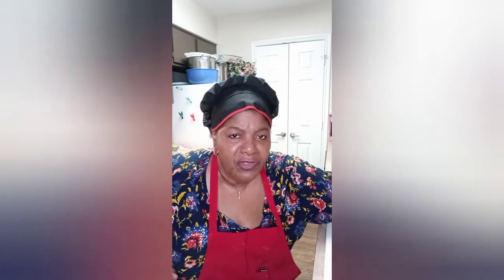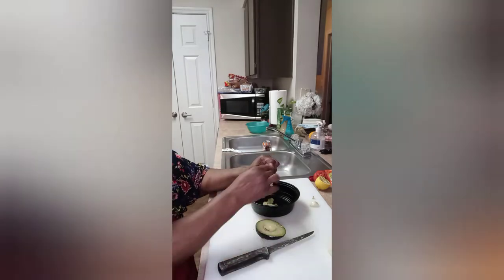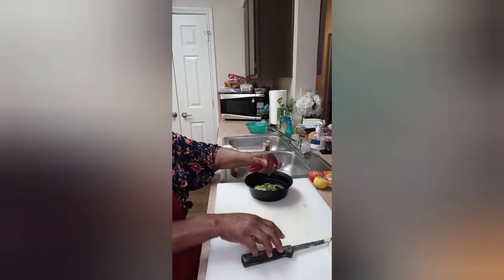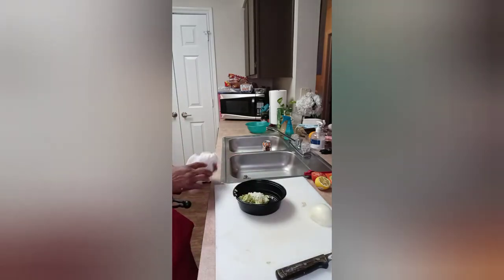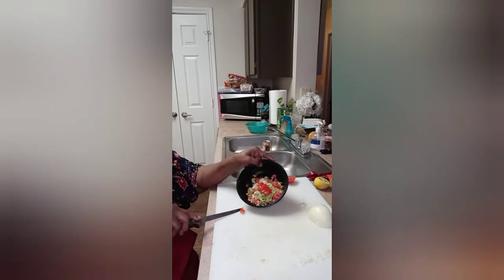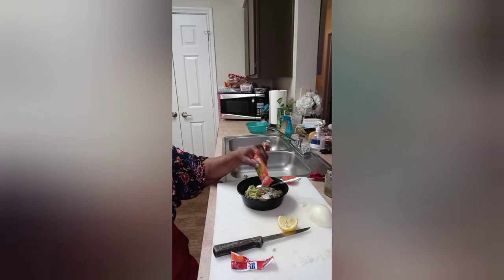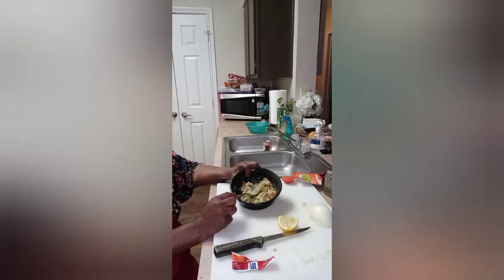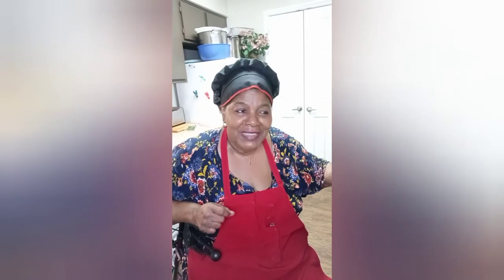Guacamole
Hey viewers. This is Chef LaWanda with Chef LaWanda's Studio. In this video I am  preparing for you one of my favorite dishes.  Guacamole!